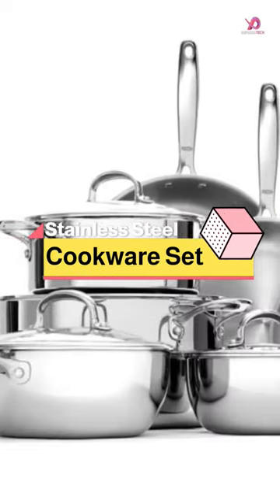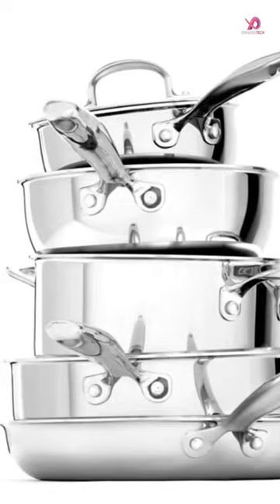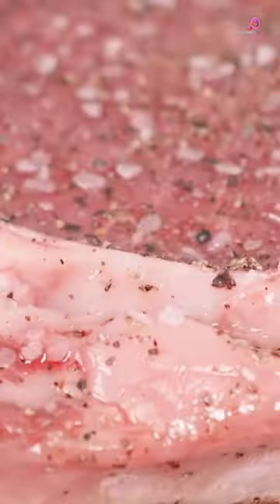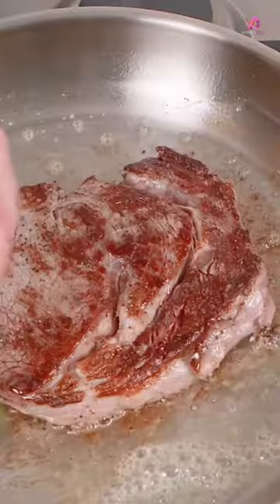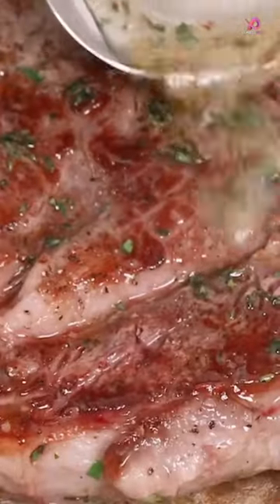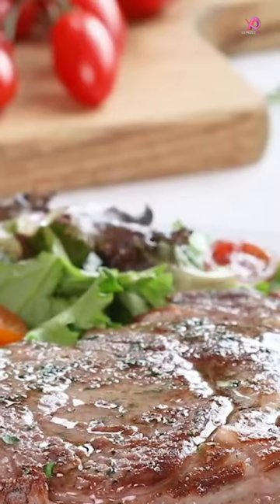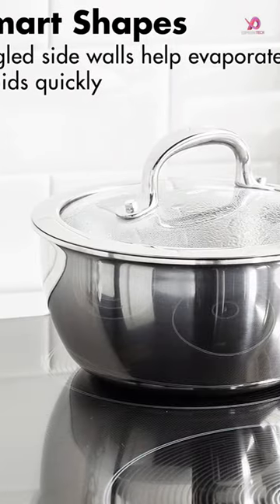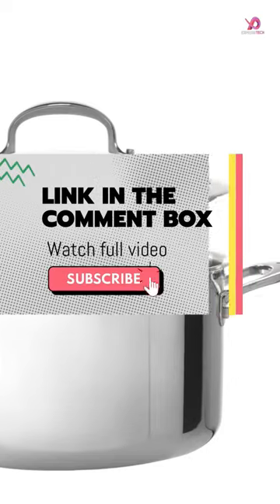The OXO Good Grips Pro Tri-Ply Stainless Steel Cookware Set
In This Video I'll Show About: The OXO Good Grips Pro Tri-Ply Stainless Steel Cookware Set, nonstick induction cookware sets, Induction Cookware Set, best induction cookware set, best cookware sets 2023, induction cookware set

1️⃣ The Winware 7-piece Heavy Gauge Premium Stainless Steel Cookware Set

2️⃣ The Merten & Storck Tri-Ply Stainless Steel 8-Piece Cookware Set

3️⃣ The OXO Good Grips Pro Tri-Ply Stainless Steel Cookware Set

4️⃣ The OXO Good Grips Pro Tri-Ply Stainless Steel Dishwasher Safe Nonstick Cookware Set

5️⃣ The Nuwave Pro-Smart 9 piece Stainless Steel Cookware Set